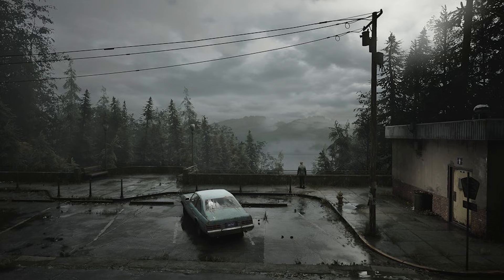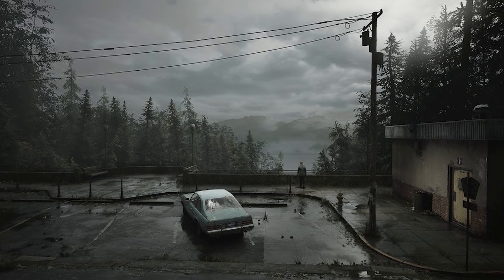Silent Hill 2 v1.04 Patch Notes – Frame Generation, Steam Deck Performance and Other Fixes PS5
Bloober Team has released the first major update for the Silent Hill 2 remake in Patch 1.04, addressing myriad gameplay issues as well as improving the survival horror game's technical performance.

There are plenty of gameplay-related fixes as well for both the PC and PS5 version. Several crashes have also been fixed so the game should feel more stable on PlayStation. Here are the full patch notes for Silent Hill's 2 update 1.04.

The patch notes were released on Steam and outline dozens of changes made to Silent Hill 2. Some address funnier bugs like protagonist James teleporting through a peephole and getting stuck in a window near Neely's Bar.

On the technical front, Bloober Team has reduced visual glitches when using the latest version of Nvidia DLSS, added an option to enable DLSS frame generation in the menu when using DLSS for supersampling, and added support for AMD FSR 3.1.1.

Bloober Team and publisher Konami released the Silent Hill 2 remake on October 8 to glowing critical reception and strong sales, leaving many fans of the previously dormant horror franchise eager for more.

Silent Hill 2 v1.04 Patch Notes

PS5 Fixes
Technical Updates
Fixed some rare crash in AI.
Fixed some rare crash with texture binding.
Fixed some rare crash in streaming.
Fixed some rare crash in audio portal update.
Fixed an issue with the option of switching In Game Motion Blur.

Silent Hill f - Story by Creator of Higurashi & Umineko, Ryukishi07 and why are fans so excited?